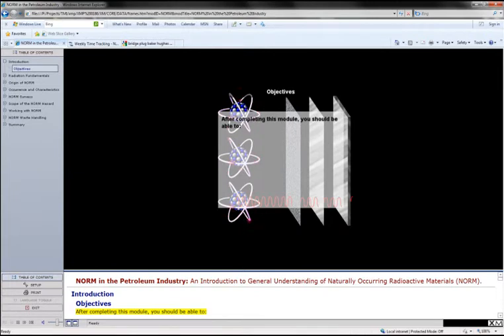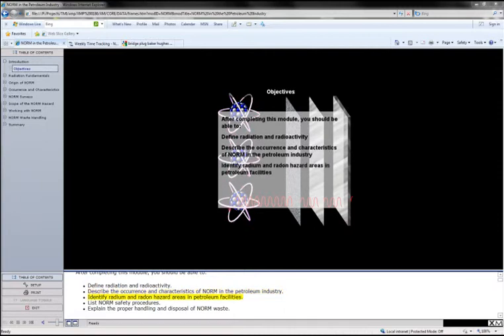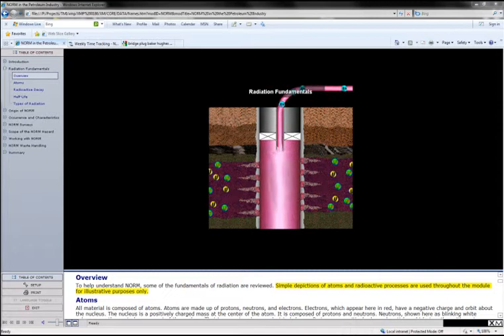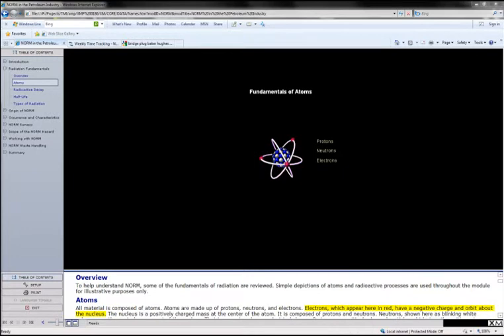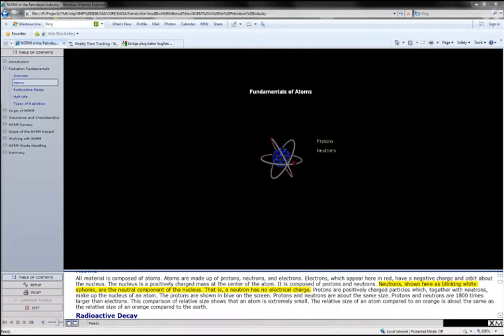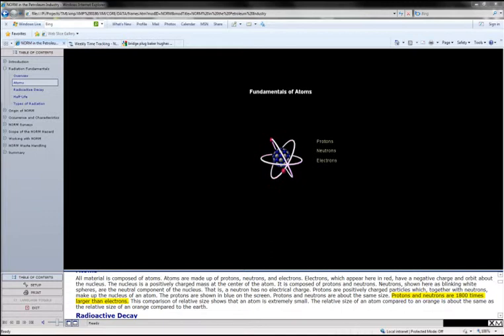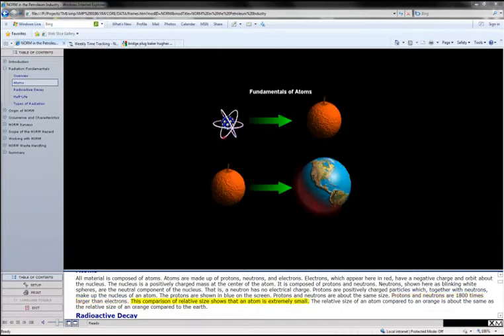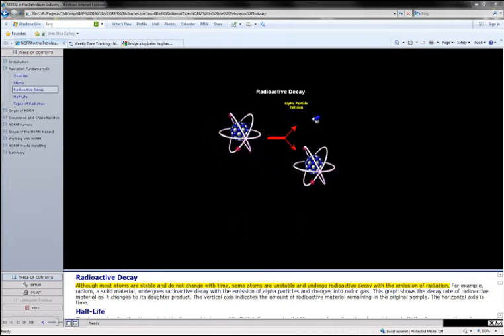Naturally Occurring Radioactive Materials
One minute demo of our Naturally Occurring Radioactive Materials module.